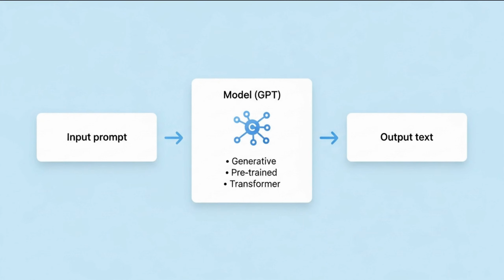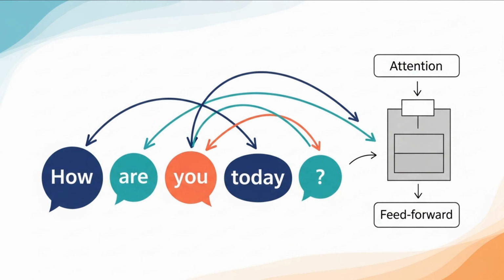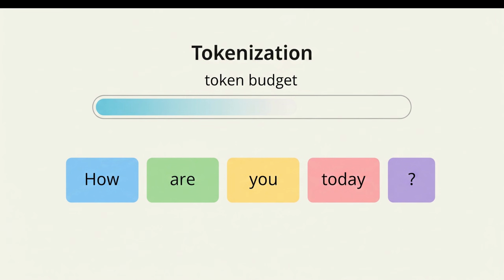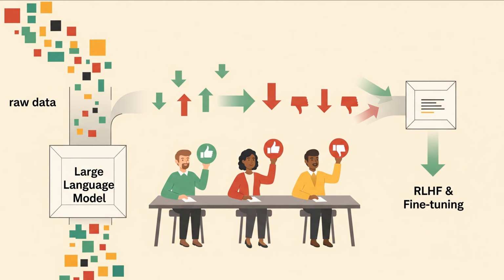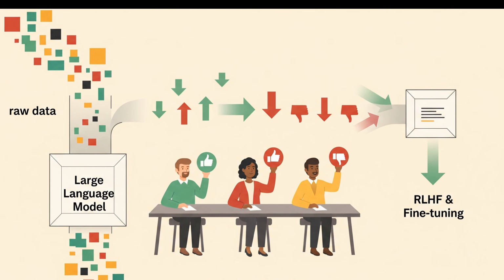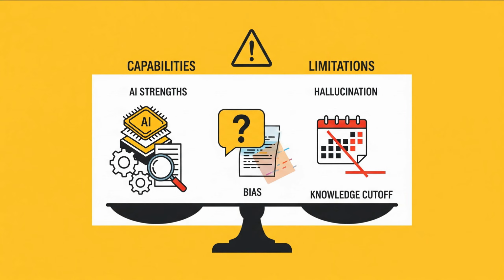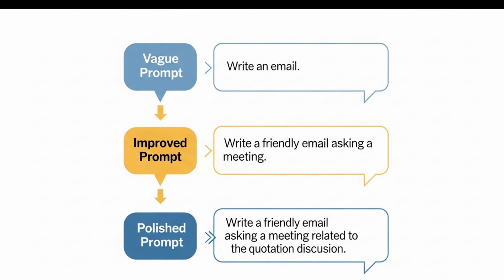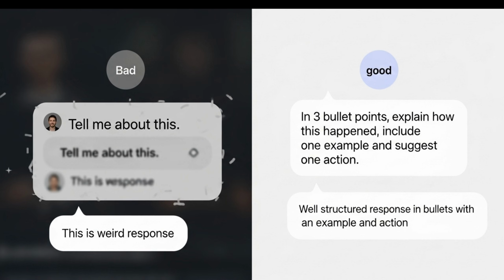How ChatGPT Actually Works - Simple Explanation for Normal People (No Math!)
How does ChatGPT work? This friendly, step-by-step video explains GPT, tokens, attention, pretraining, RLHF, and how to prompt ChatGPT like a pro - without heavy math. Perfect for beginners, students, and curious tech fans. Keywords: ChatGPT explained, how ChatGPT works, GPT-4 simplified, transformers, tokens, RLHF, prompt engineering, AI for beginners.